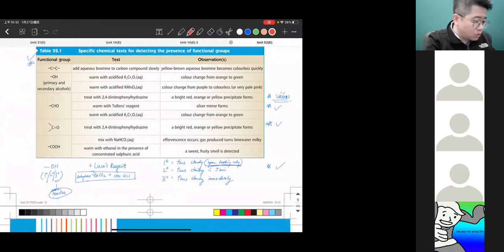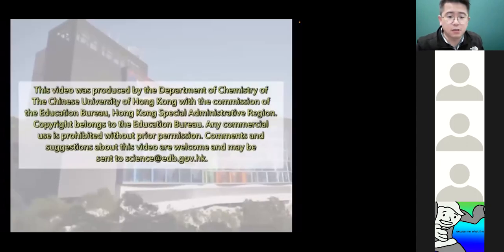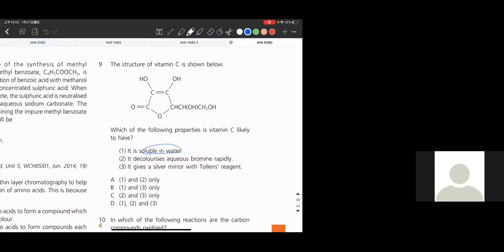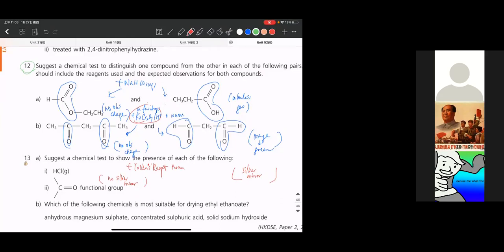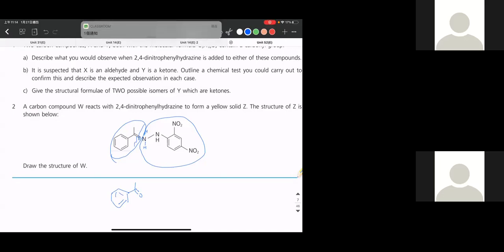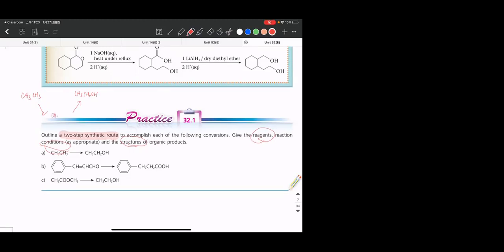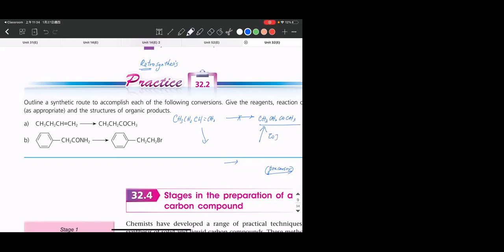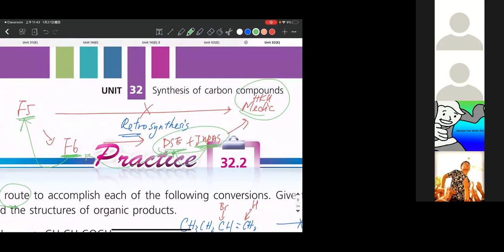QA Consolidation + Intro to Organic Synthesis